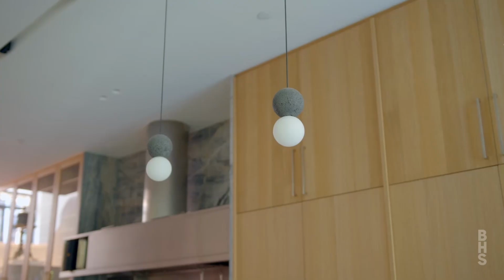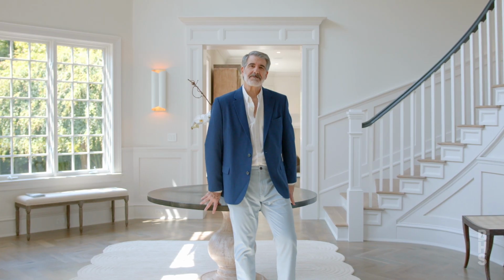Simonsen Says - Episode 104: Behind the Bench with Eboni K. Williams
In this episode of Simonsen Says, Brown Harris Stevens Real Estate Broker and industry expert Lisa Simonsen welcomes American attorney and television host, Eboni K. Williams as they discuss the Harlem real estate market, life as a TV personality, motherhood, and so much more.

Filmed at Brown Harris Stevens’ Studio 1873, Part of the Mastery of Real Estate (MORE) Network.

Brown Harris Stevens is one of the largest privately owned real estate brokerages in the country, with more than 40 offices across four states: New York, New Jersey, Connecticut, and Florida.